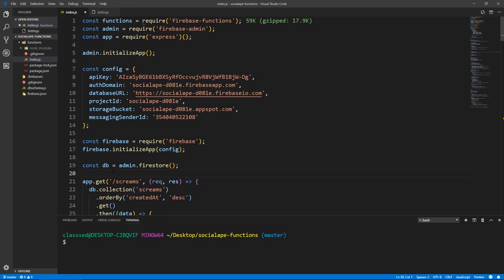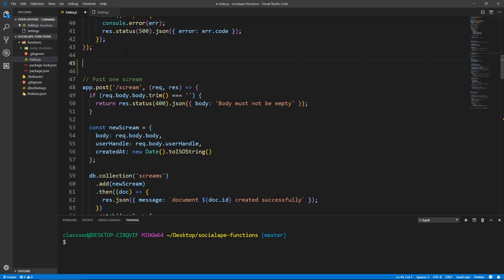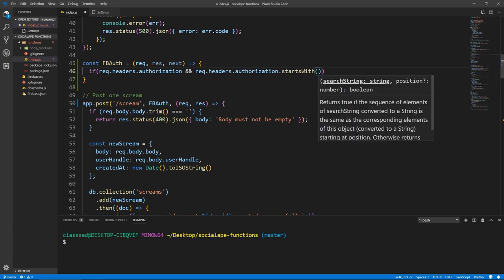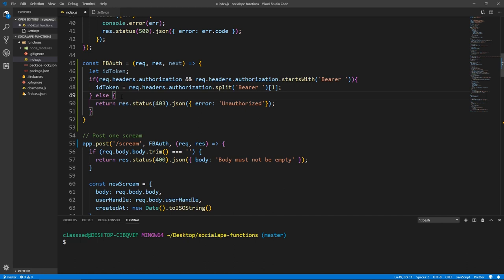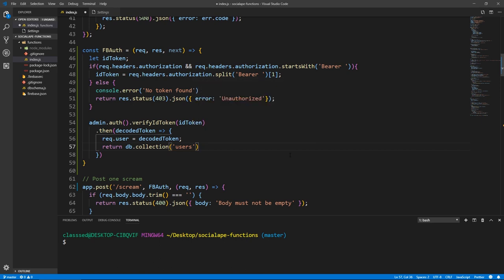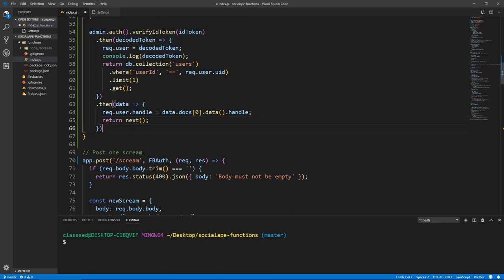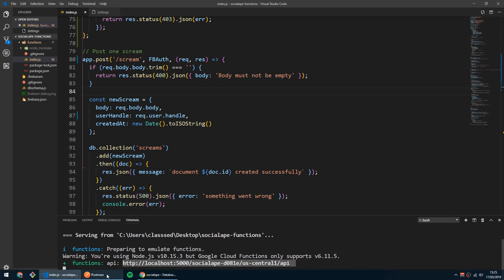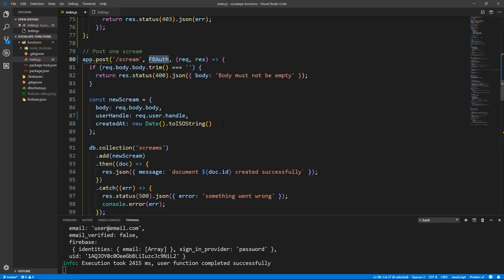Full Stack React & Firebase: #6 Authentication Middleware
Writing a piece of middleware to parse and check id token validity and decide whether to proceed with the request on protected routes.